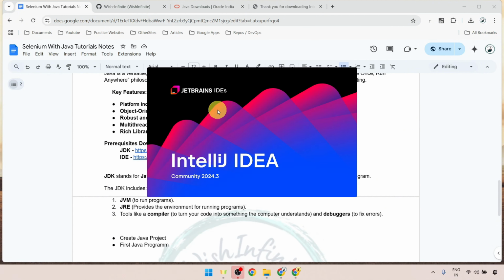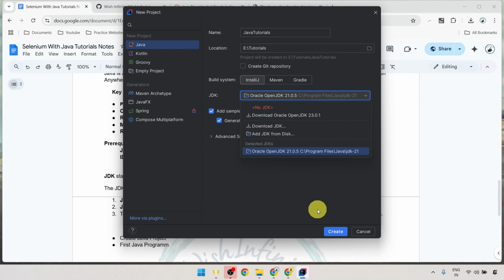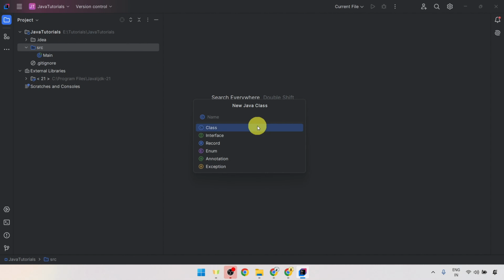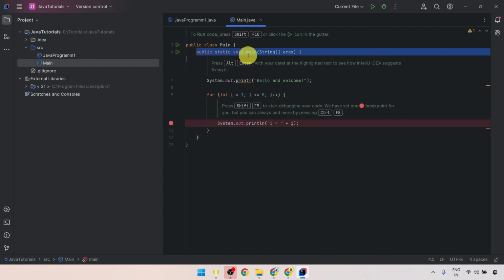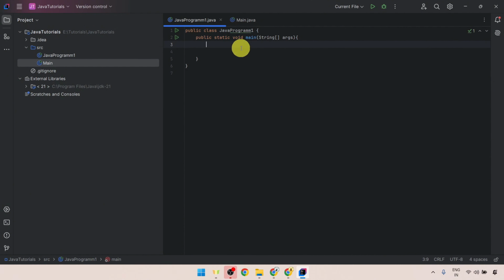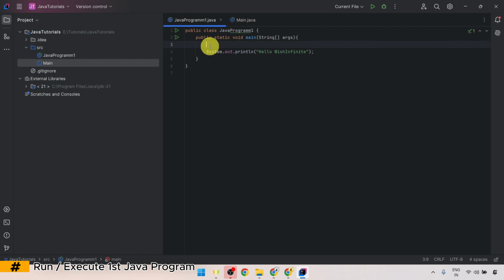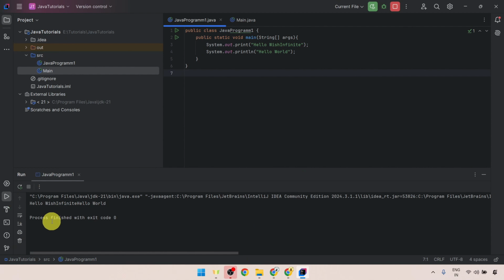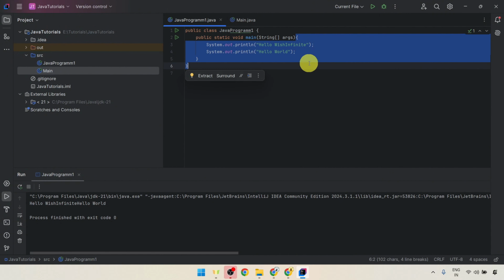How to Create a Java Project and Write Your First Program | Step by Step Guide | Java Tutorial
"Guide: Create Your First Java Project and Program"
"Java for Beginners: How to Create a Project and Write Your First Program"
"Learn Java: Create Your First Project and Program in Minutes"
"How to Build a Java Project and Run Your First Program"
"Beginner’s Tutorial: Create a Java Project and Write Your First Code"
"Java Programming Basics: Start Your First Project Today"
"Create Your First Java Project and Program: A Beginner’s Guide"
"Easy Java Tutorial: Build Your First Project and Program"
"First Steps in Java: How to Create a Project and Write a Program"
"Java Setup for Beginners: Create a Project and Run Your First Program"

Chapters

00:00 - Introduction
00:11 - Create 1st Java Project
02:47 - Java Project Structure
03:47 - Create 1st Java Program
09:33 - Run / Execute 1st Java Program
12:02 - Java Interview Questions
12:31 - Recap

Introduction of Java | Pre-requisites Installation | Java Tutorials

public class JavaProgramm1 {
   public static void main(String[] args){
       System.out.println("Hello WishInfinite");
       System.out.println("Hello World");